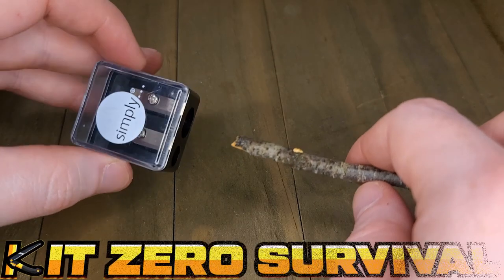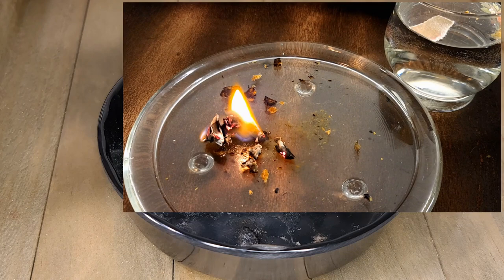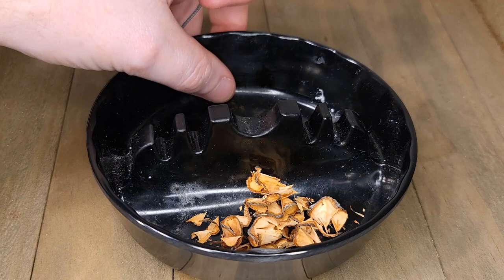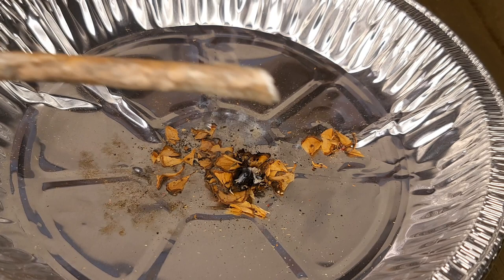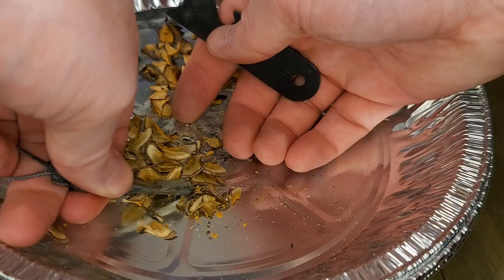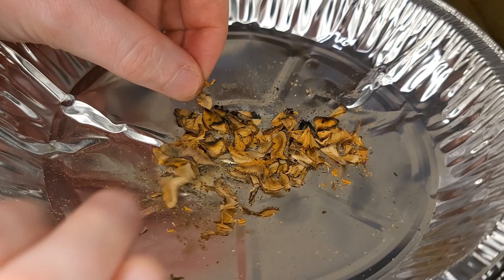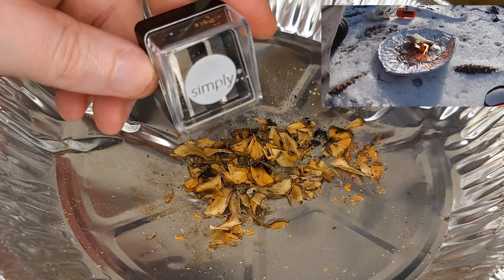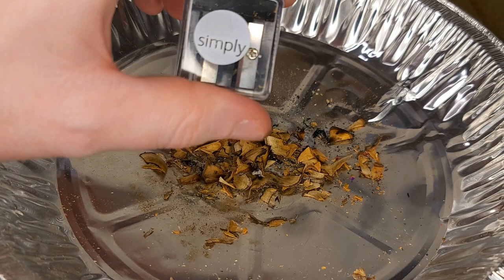Don't Make This MISTAKE! Pencil Sharpener Tinder Review EDC Bug Out Tinder Maker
In this video I explore the myth that you can easily make tinder with a pencil sharpener that can be easily ignited by a ferro rod.

0:00 Opening
1:18 First Tinder Pile Sparked
2:02 Electric Arc Lighter to the rescue!
3:15 Bigger shavings means better right?
3:45 Results and ferro rod overview
5:04 Conclusion and alternatives